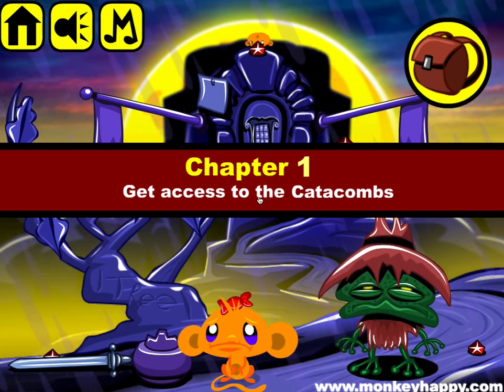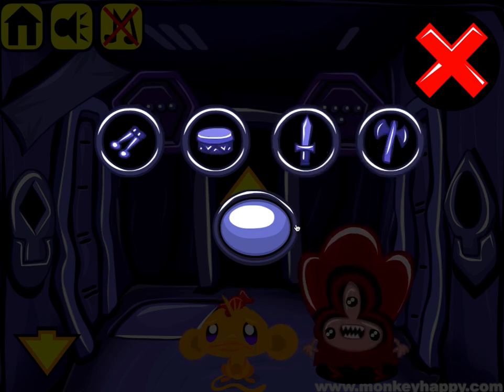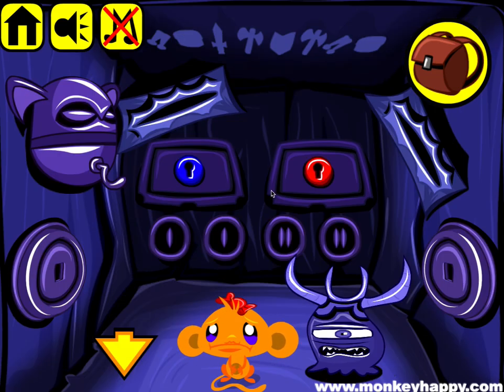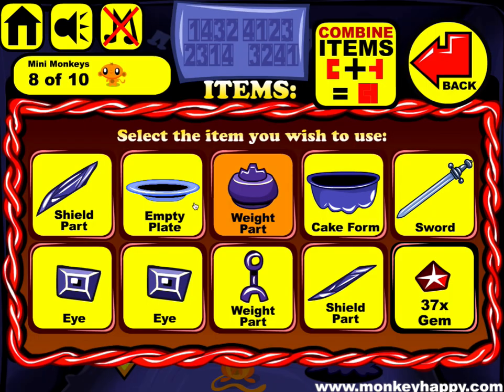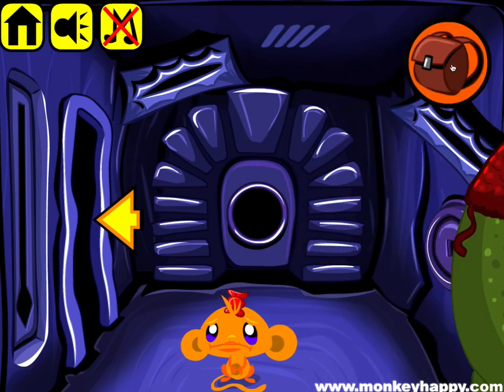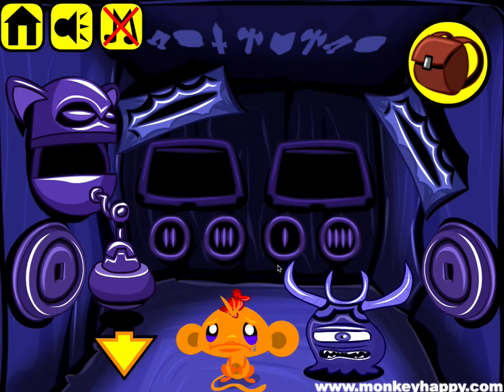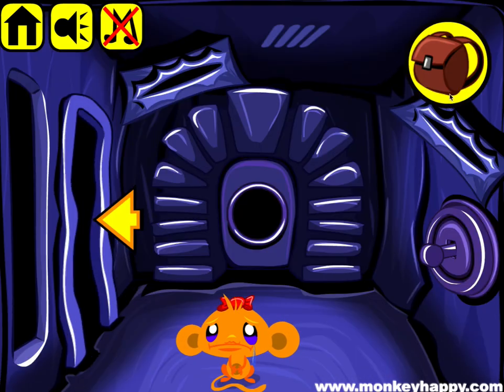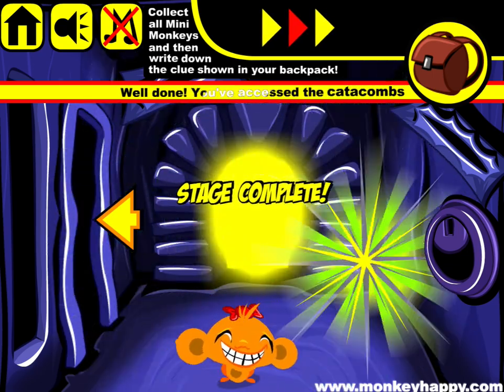Monkey GO Happy Stage 646 - CATACOMBS